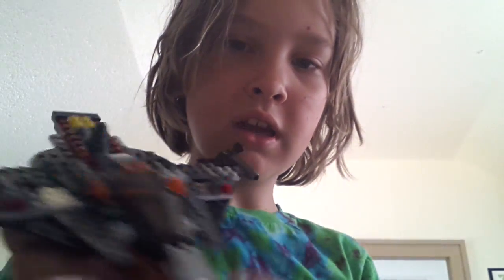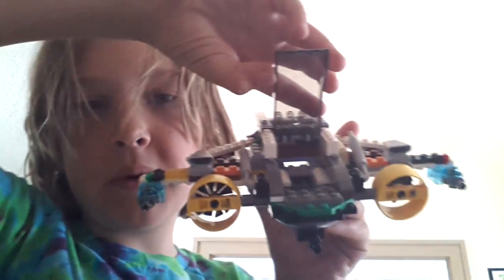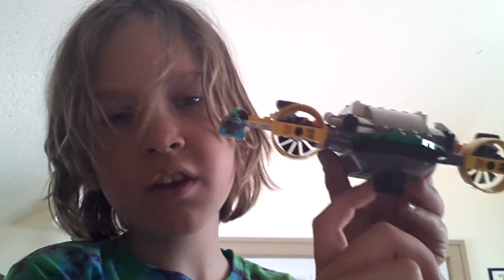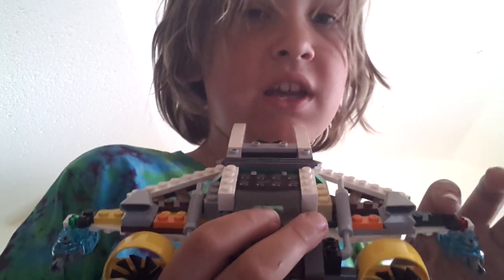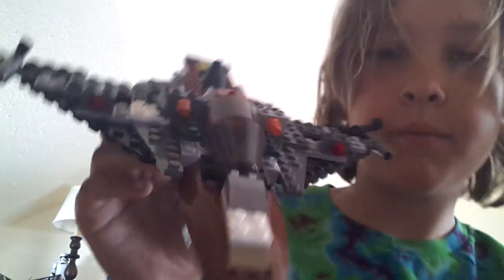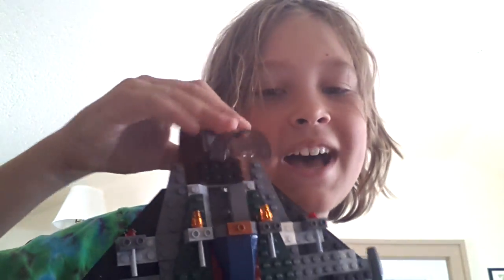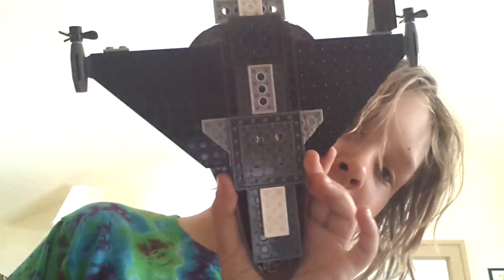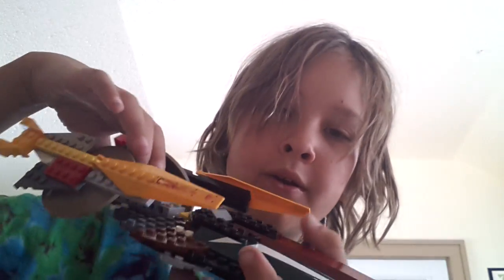Even more lego MOC planes!!✈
Watch as Anders shows us even more lego MOC planes!